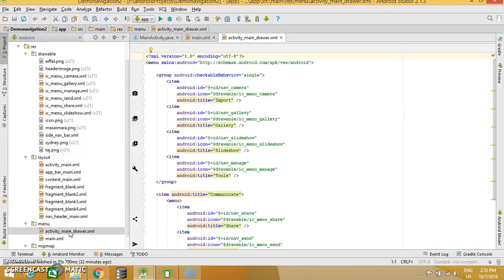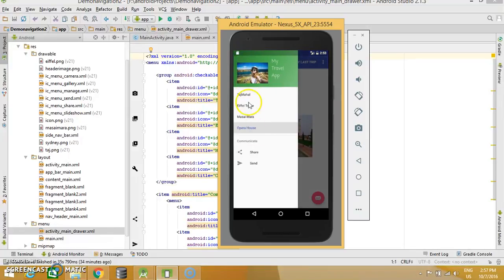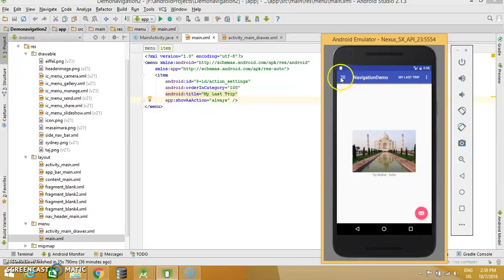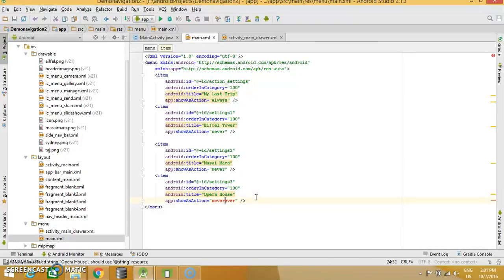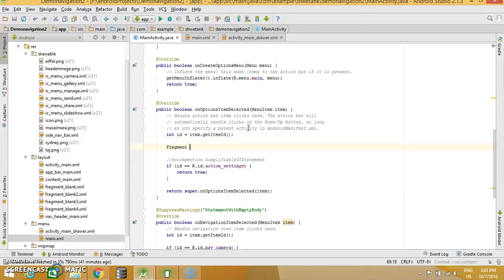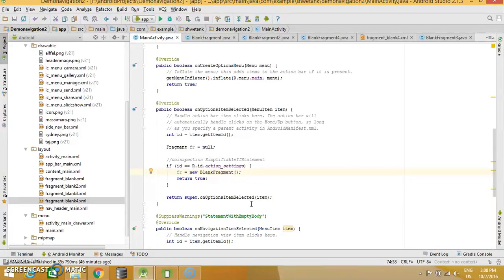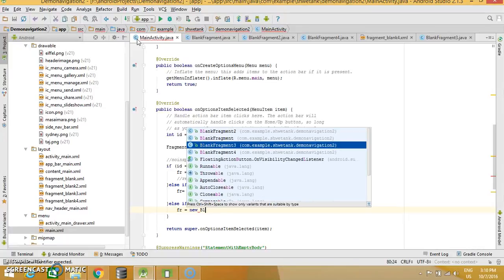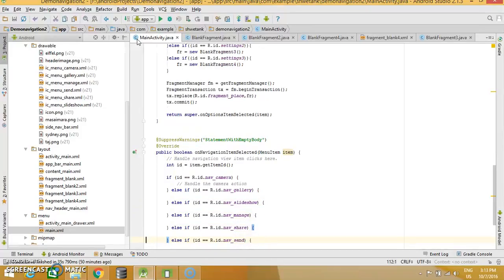Navigation Drawer - My Travel App - Around the World in 4 Fragments! Part2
Here we discuss how to handle Navigation Drawers feature in Android apps.